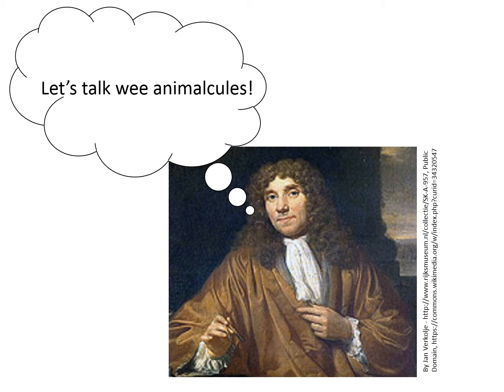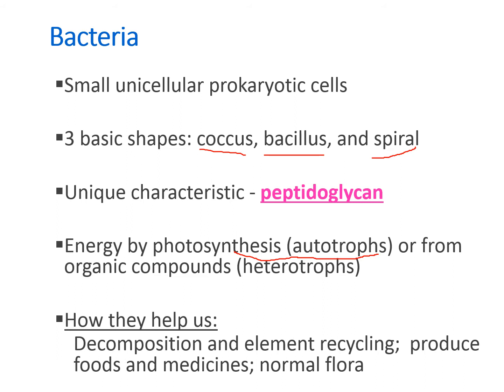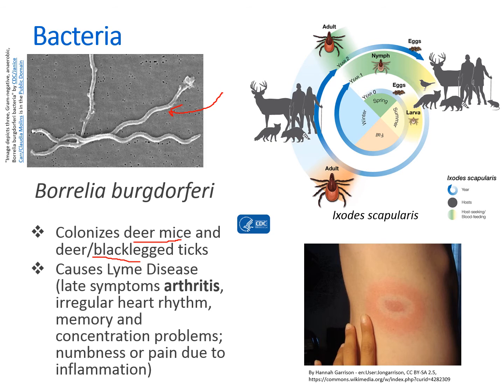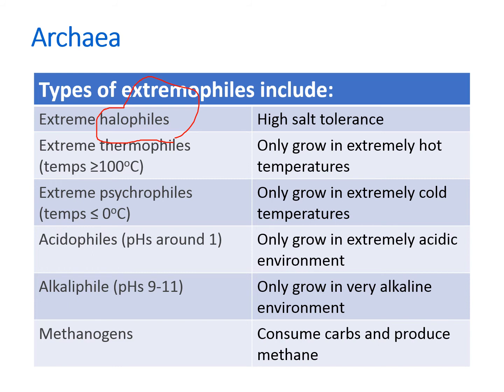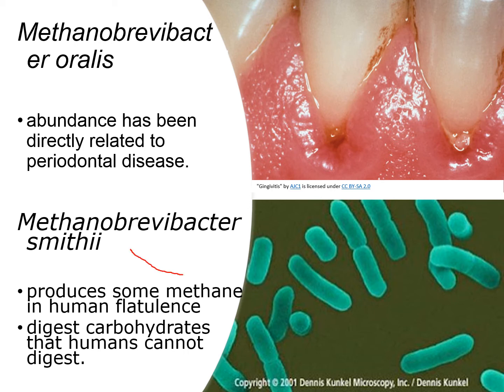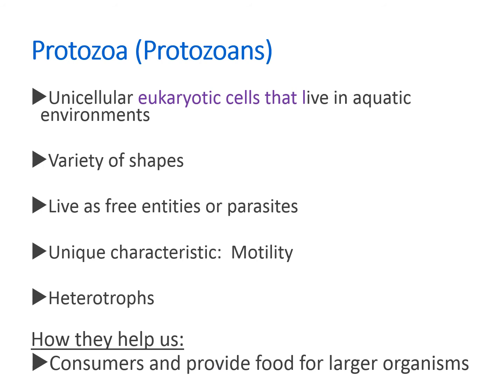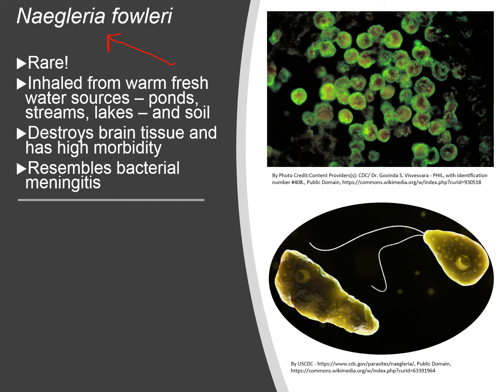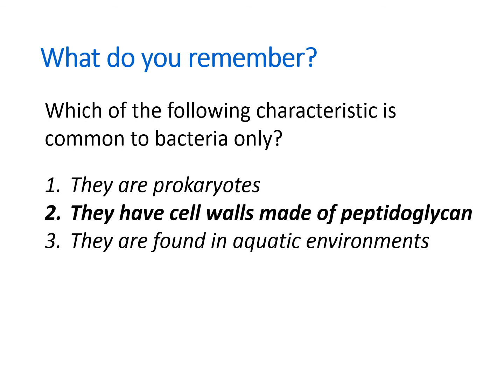Chapter 1 - Introduction to Microbiology; part 2